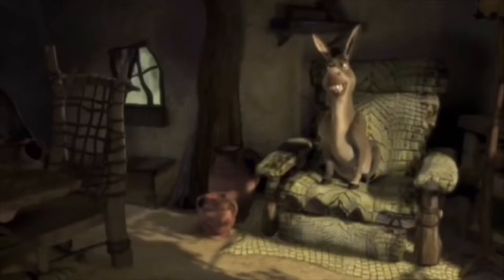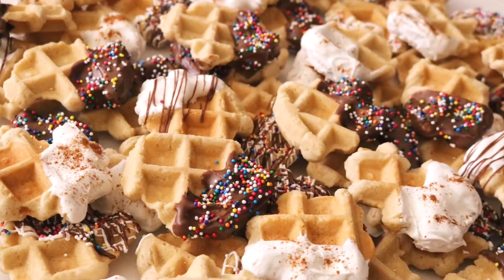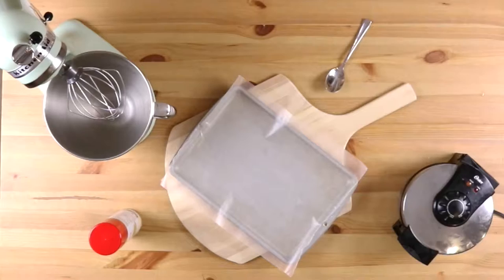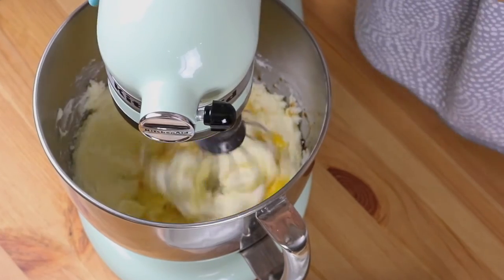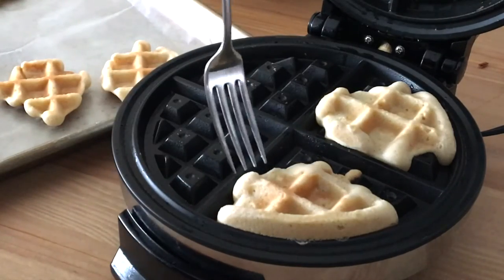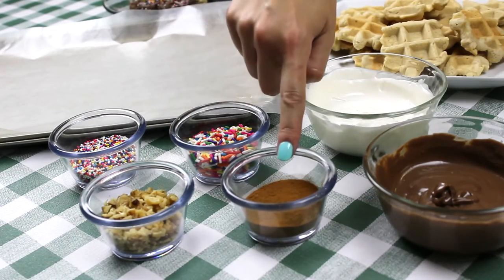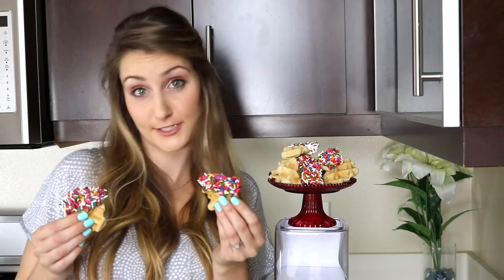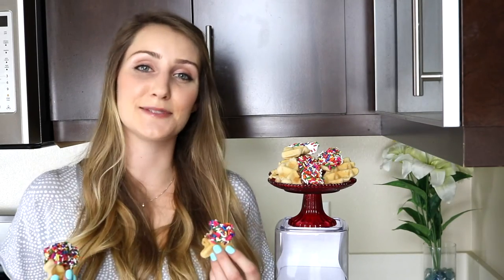Waffle Cookies - Pretty Little Bakers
Made waffle cookies! The recipe is straight out of A Sweet Savory’s kitchen. They taste like cookies but look like mini waffles!

What toppings would you prefer on your waffle cookies?

For more treat of the week recipes and video tutorials, head over

Connect with Pretty Little Bakers!